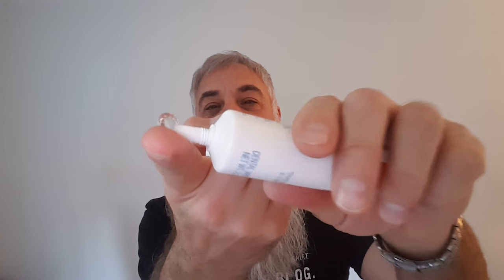Beard Tips: How To Safely Brighten Your Beard & Remove Stains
Got a big 'ol gray, white, or silver beard?  Don't have a beard?  That's okay too.  Sit back and enjoy.

If you want top-notch well-marbled ribeyes and other meat delivered right to your door, I recommend ButcherBox!

Can a pheromone "Man Soap" help a man get lucky? It works like a charm for me. Get your "Tactical Soap" here.

ABOUT GEORGE BRUNO

I’ve been creating men’s related content since 2016 with the sole purpose of improving your appearance, your health, and your life.  I’m all about having a deep conversation while smoking a pipe, offering my advice to other men, and sharing my professional grooming experience with anyone who wants to watch.

What began as a men's grooming channel quickly evolved into a movement focused on getting UNSTUCK in many areas of life.  Be it in your finances, relationships, health or career, this channel is the place to be if you want to get UNSTUCK.

Let's do business together! What a great way to reach a solid responsive audience of men chasing excellence and becoming a better version of yourself. You can sponsor a video, get a shout out, or sponsor the whole channel.